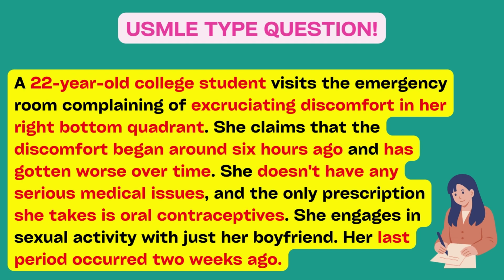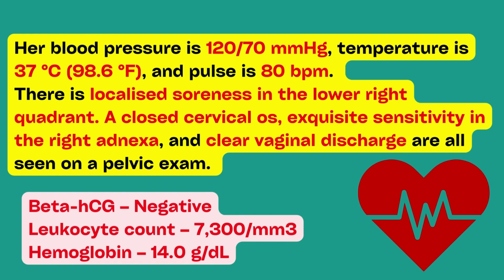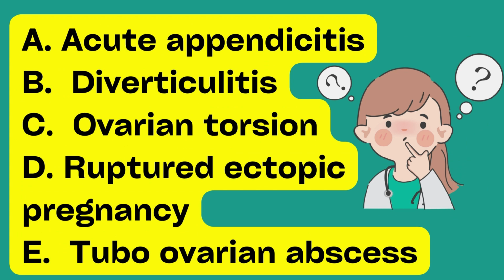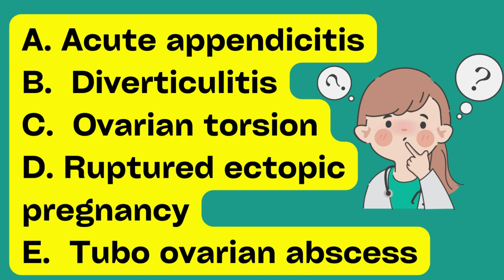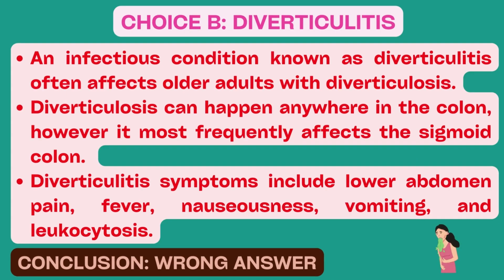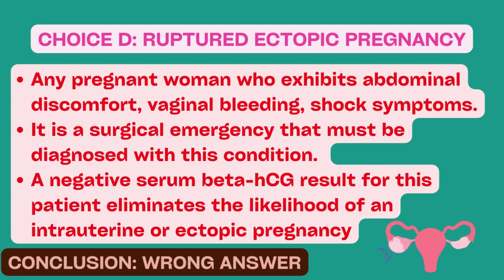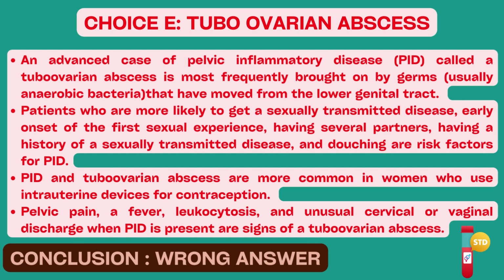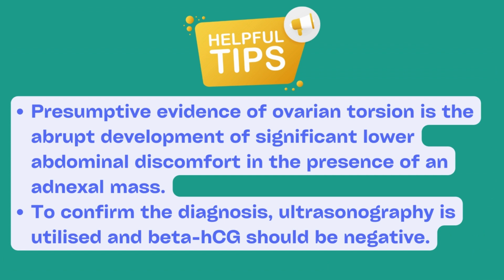USMLE Question Discussion (Ovarian torsion)| EASY explanation!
In this video, Dr.Shathis discusses about an ovarian torsion question in USMLE and reasons why other options are incorrect.